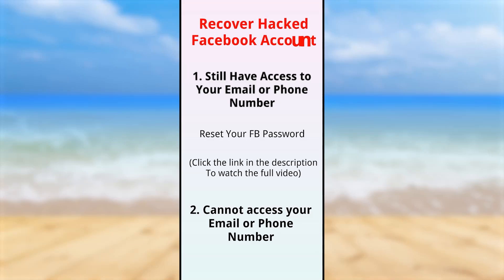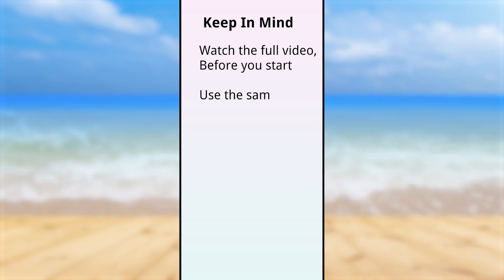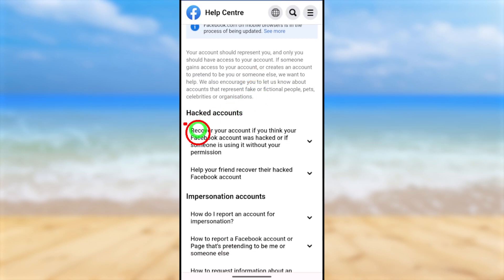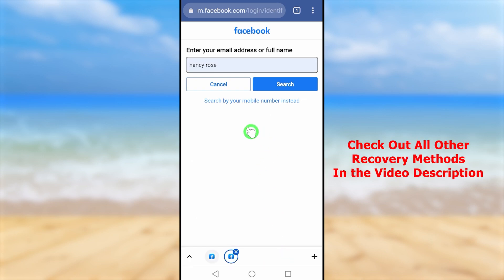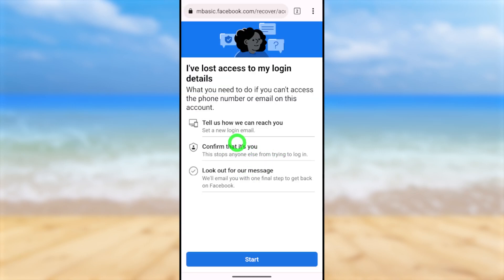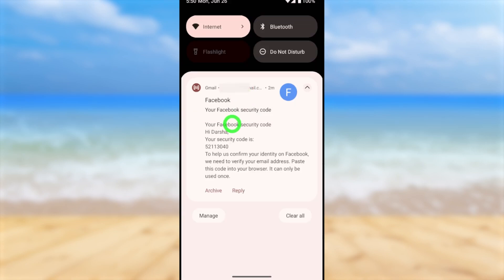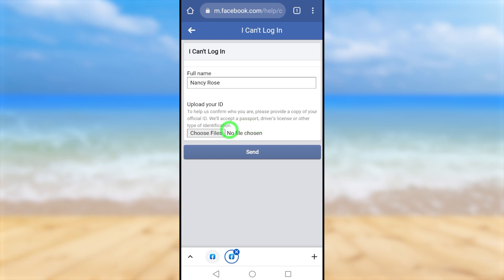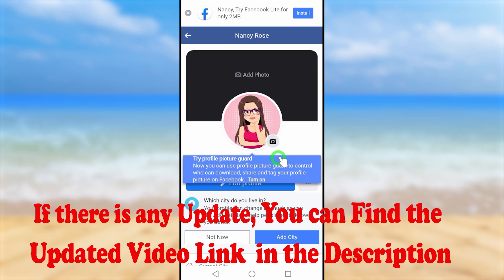How to Recover Hacked Facebook Account without Email and Phone Number - Explained! @Keshara fb 💯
In this video, we'll show you recover faceboook account new update. Use this full guide to hacked facebook id recovery and follow these easy steps to get back yout facebook account New method explained by keshara. So watch this updated tutorial to recover fb account without verification. on iphone and android for the latest OS versions. This methodes also works If you are using a PC laptop notebook, iPad desktop computer or any other mobile devices.

If you have a Facebook account that has been hacked, then this video is for you! We'll show you how to recover the account without the need for a email or phone number. This is a very easy method that works even if the account has been locked. So if you're looking for a way to recover a hacked Facebook account, then this is the video for you!

Related Links For more helpful video Guides:-